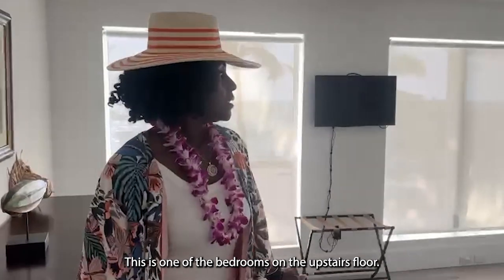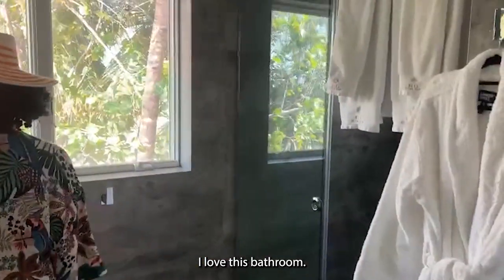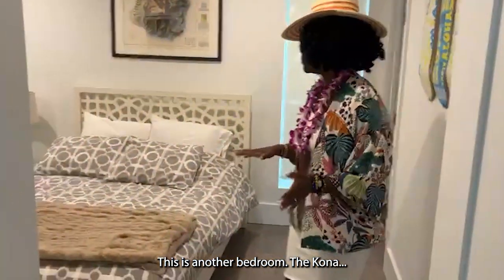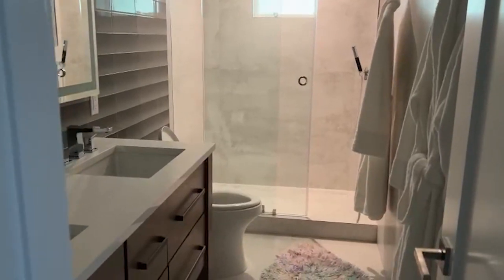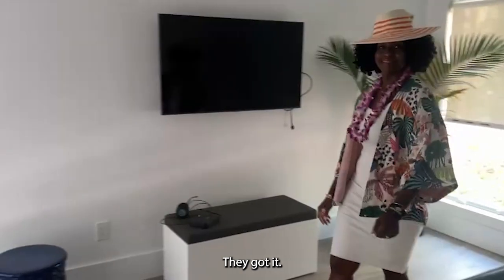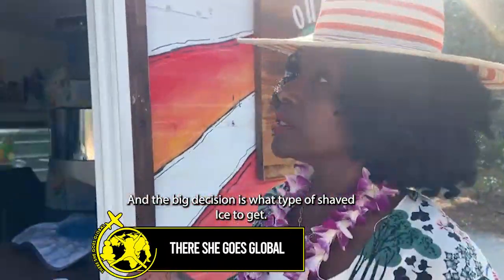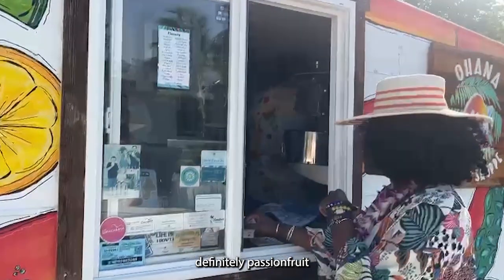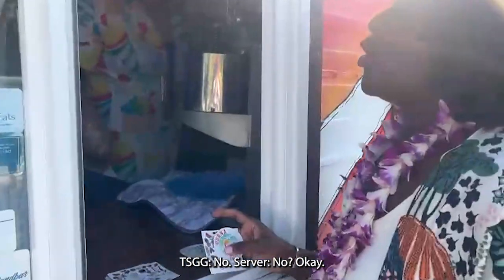Kona Big Wave Aloha House - Florida Keys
This summer you can win a stay at the Kona Big Wave
Aloha House in the Florida Keys.

Before you enter, check out the property where I give you a preview of the Aloha vibes you’ll experience